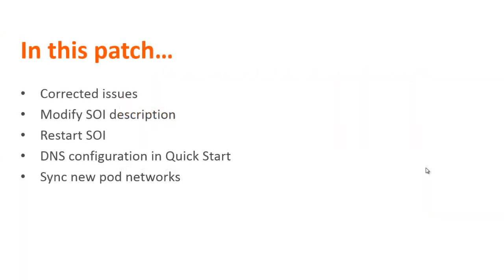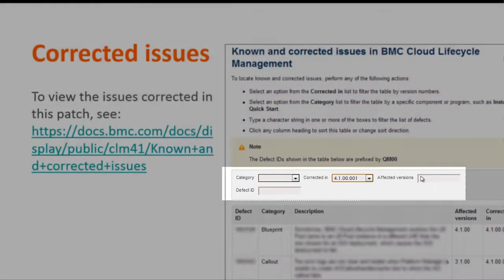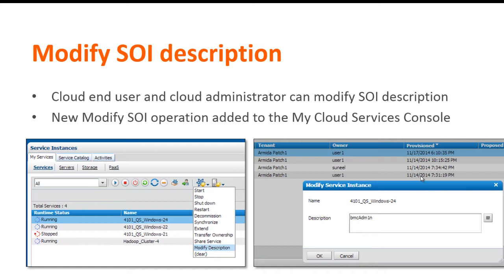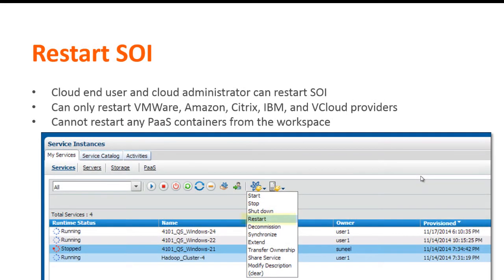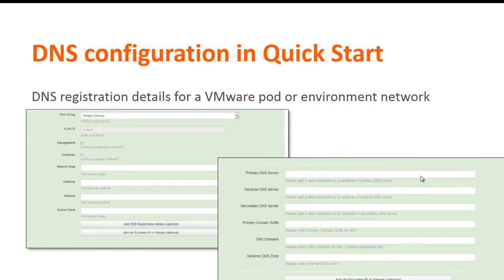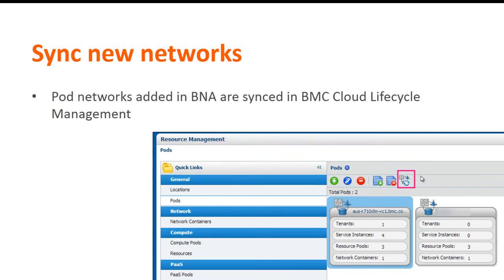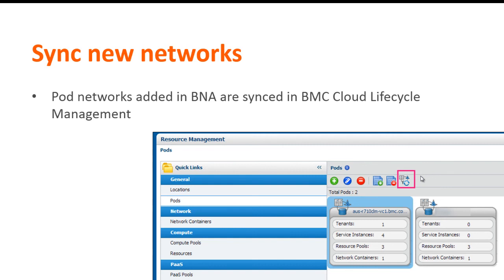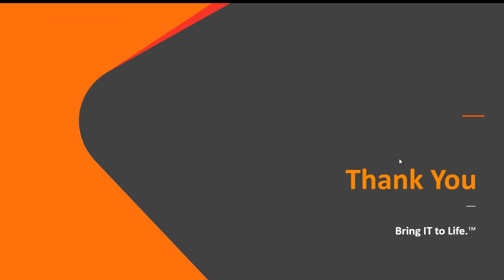What's new in BMC Cloud Lifecycle Management 4.1 Patch 1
This video is about the updates provided in BMC Cloud Lifecycle Management 4.1 Patch 1

To comment on this video, view it in the BMC Online Documentation Portal at